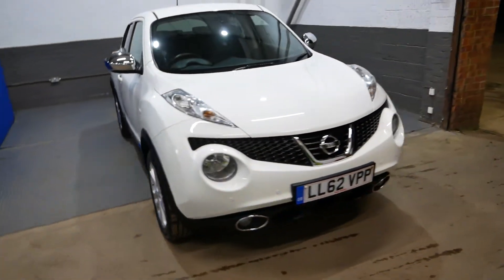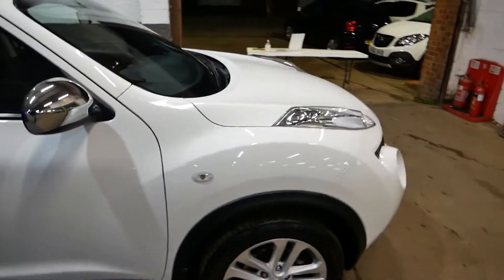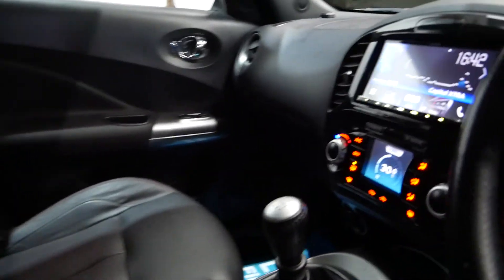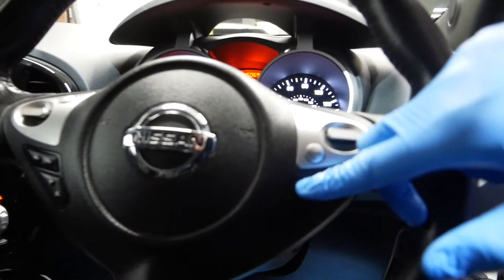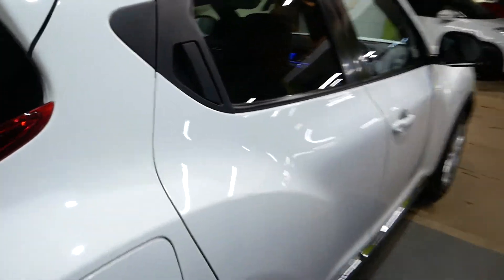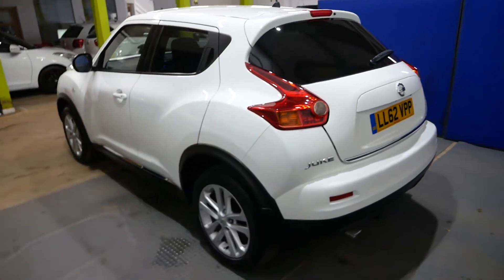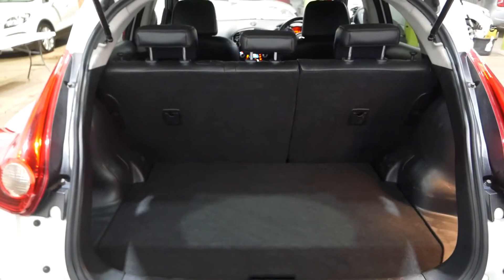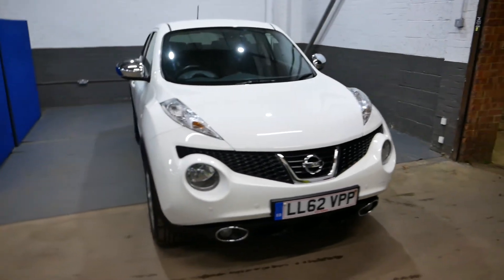Nissan 1.5 dCi Tekna SUV 5dr Diesel Manual - LL62 VPP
Please enjoy our sales video for this Nissan Juke. Finance available, Free 3 months warranty (options to upgrade from £299), AA approved.